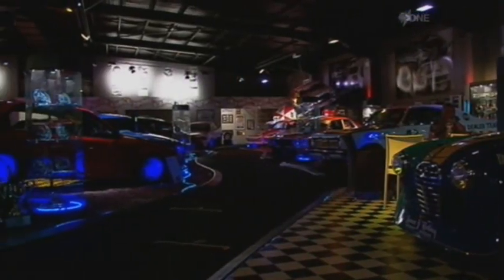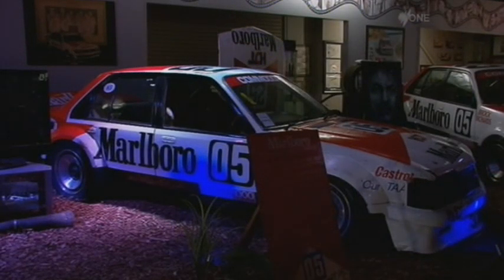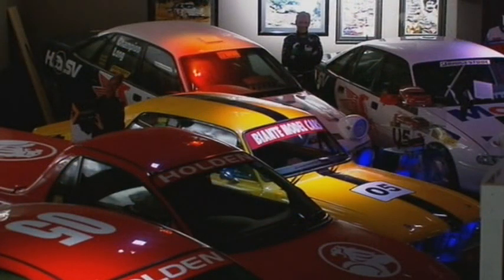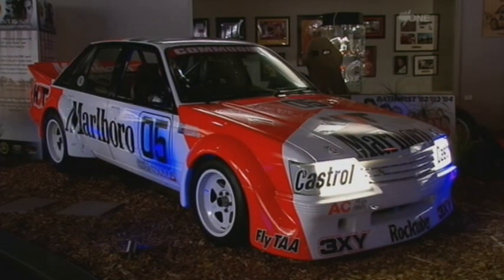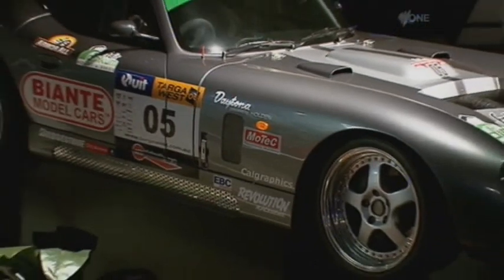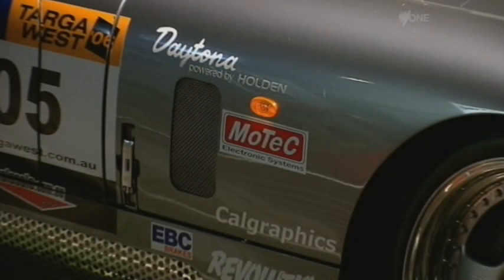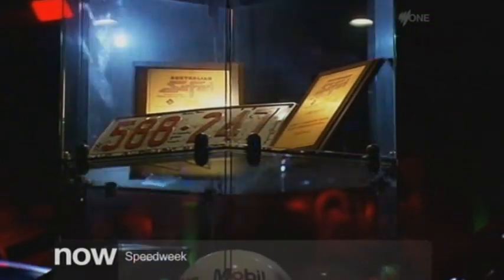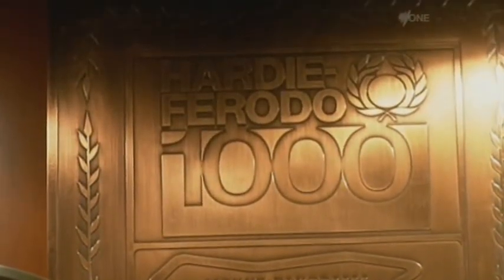Peter Brock Museum - Champions Brock Experience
Peter Brock Museum - Champions Brock Experience - Speedweek chat to the owners of the Champions Brock Experience, Peter Champion & Sandy Champion (May 12th 2013)